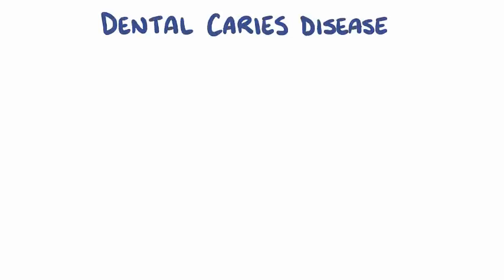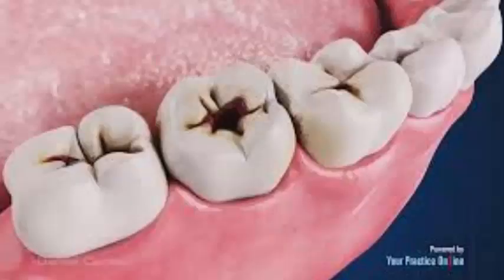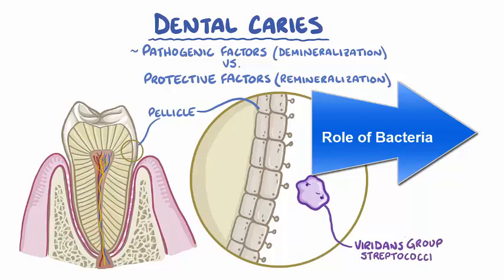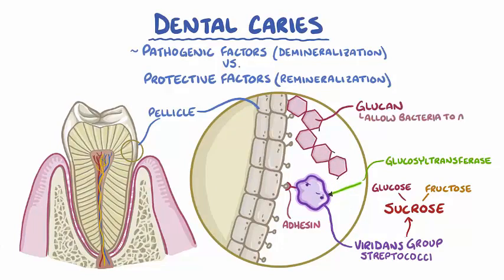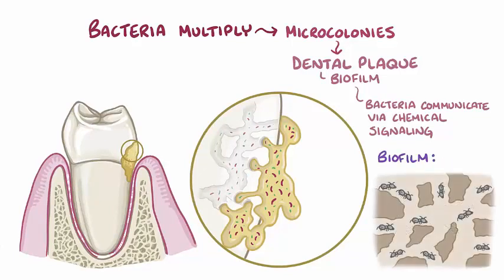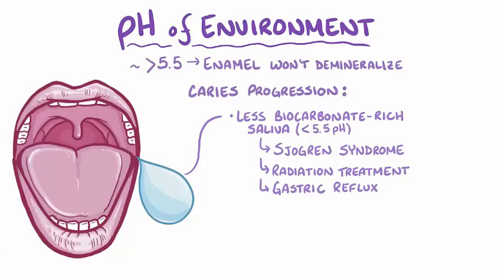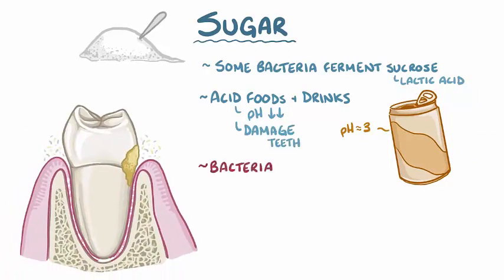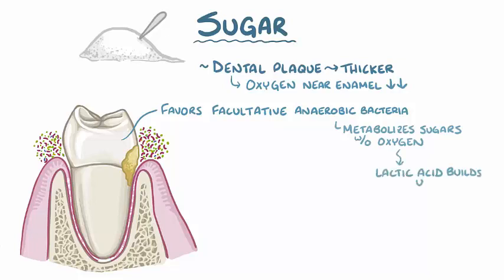Dental caries videos by camtasia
This video include editing to an already present video by cutting, adding photos or other videos and some of the editing features